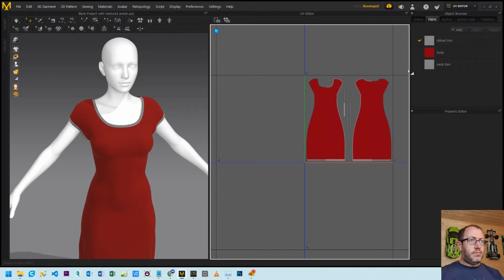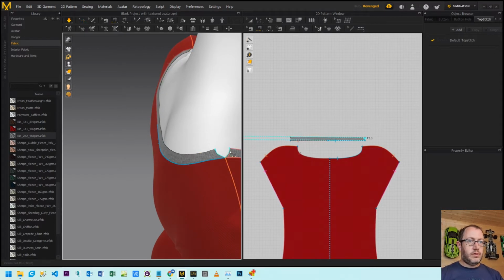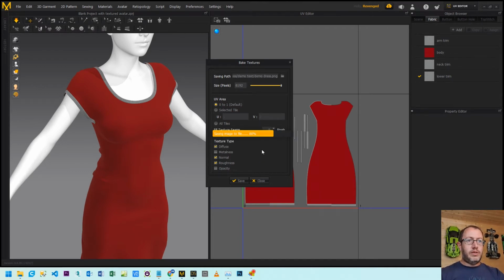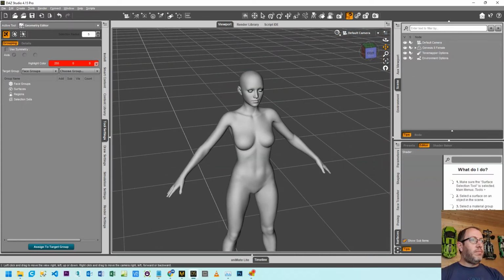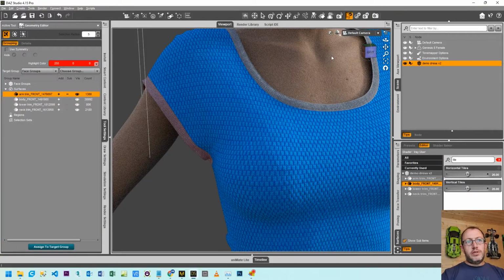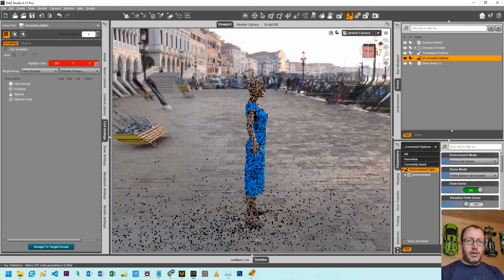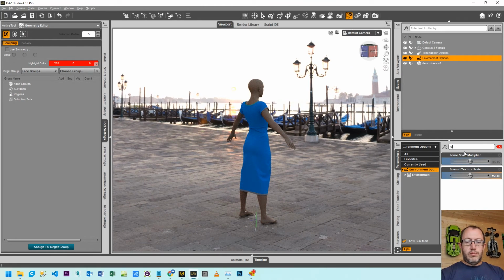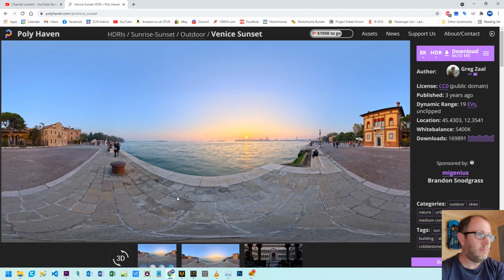Textures from Marvelous Designer into Daz, and HDRI lighting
I show how you can get UV and texture maps from Marvelous Designer to display correctly in Daz Studio. I also show you how to handle HDRI environment images and scale them for your scene.

Excuse the little change in audio near the end. I had software issues during recording!